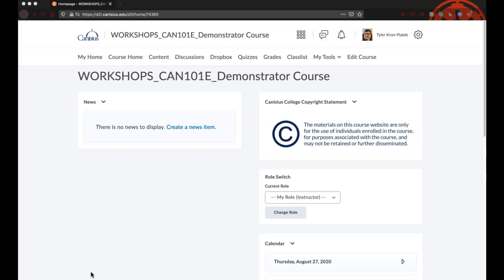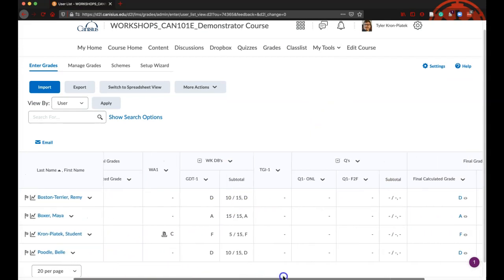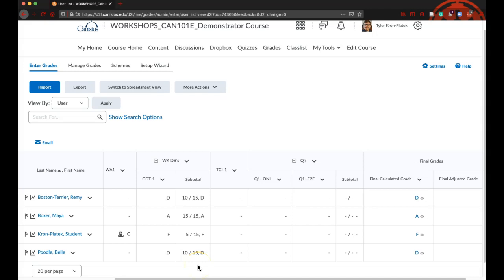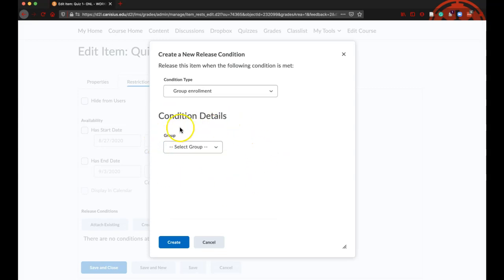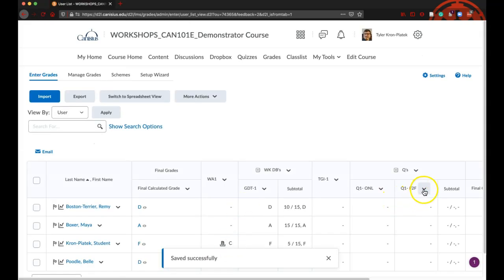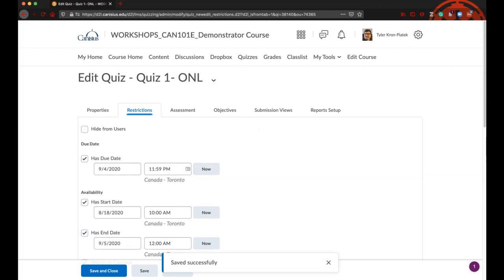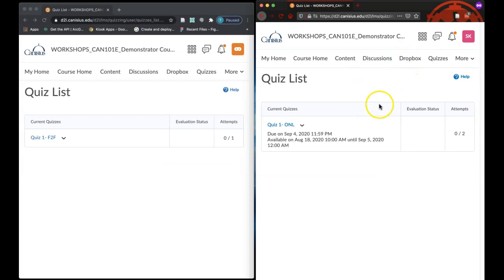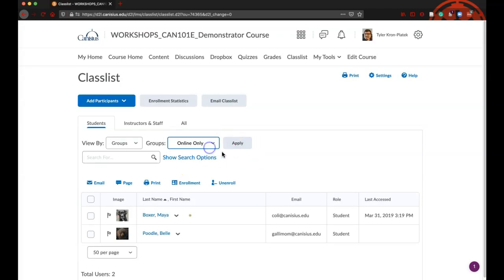D2L- Groups And Restrictions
This script is for a video detailing how to use groups for release conditions so only specified students can see assignments/grade items/quizzes/drop-boxes/discussions or categories.